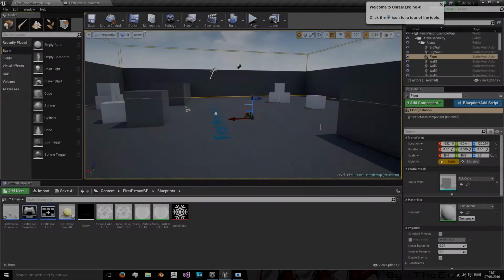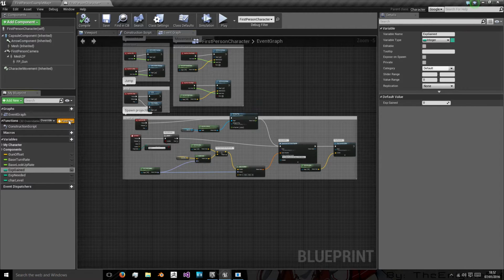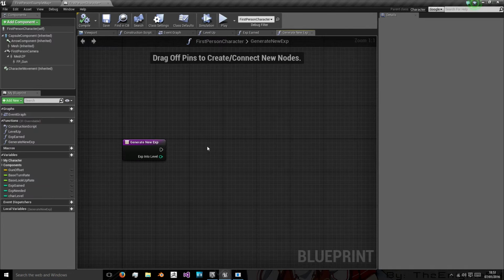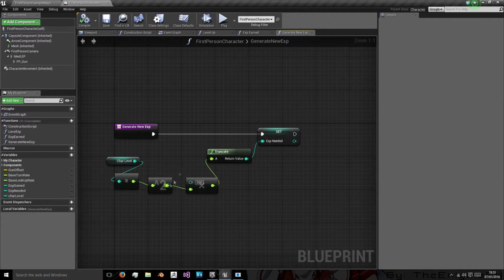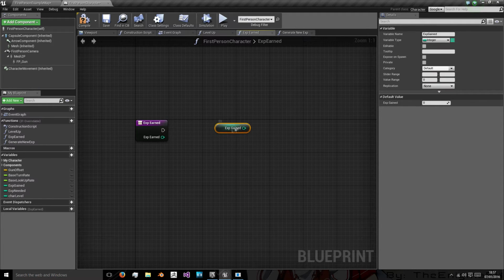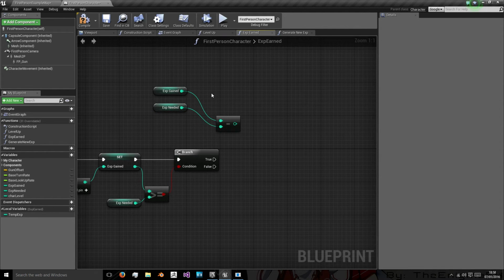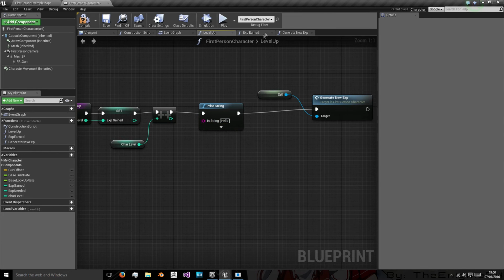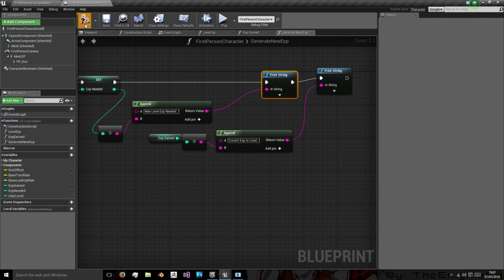Fallout 4 in UE4 - Creating the Experience Points level system [A]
And we're kicking off the new year with a Fallout 4 tutorial! Create your RPG leveling system with this quite easy to make exp curve generation!
bye.